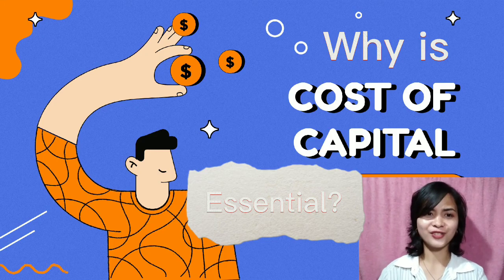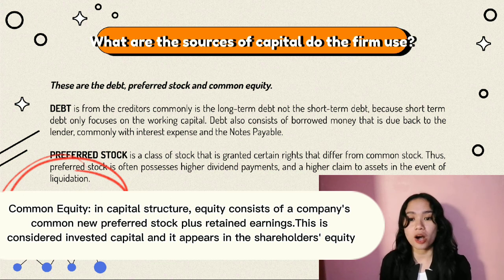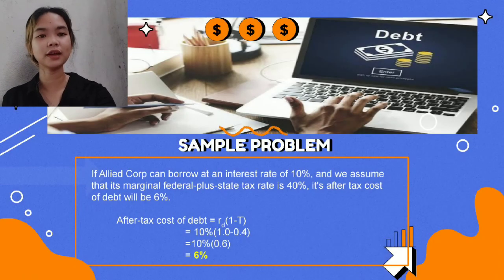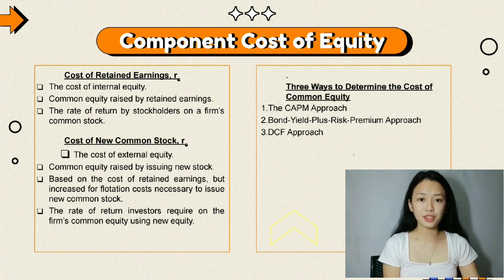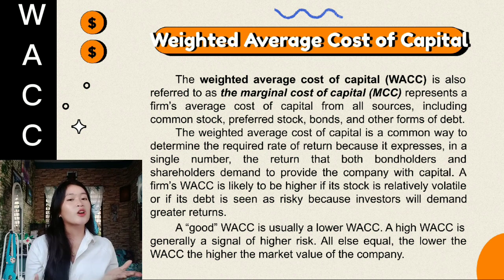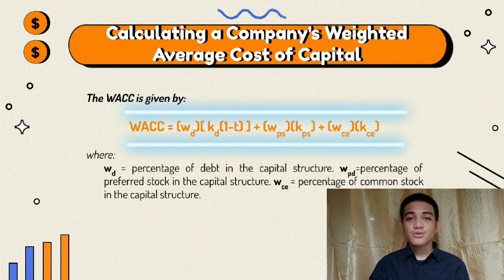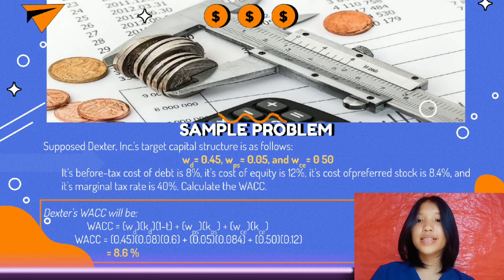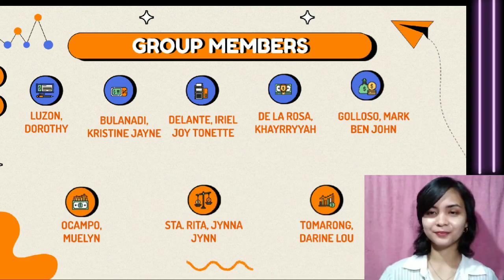COST OF CAPITAL